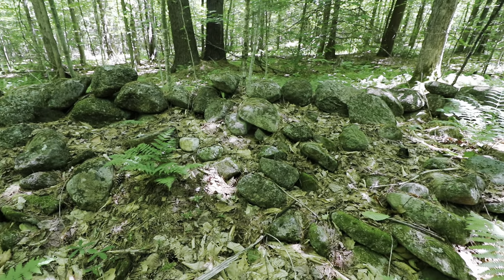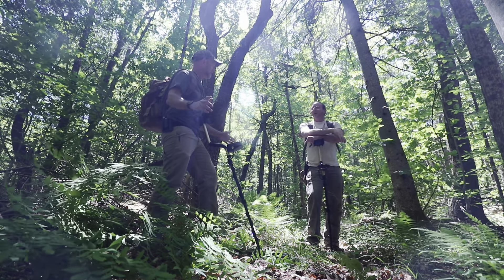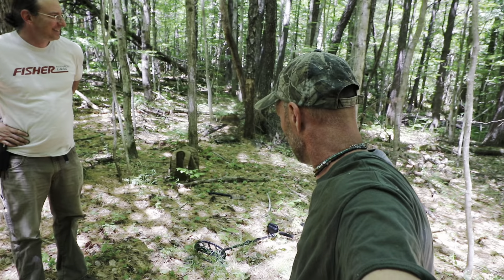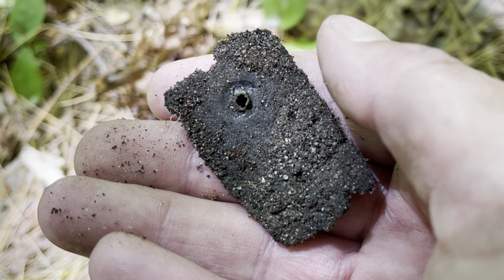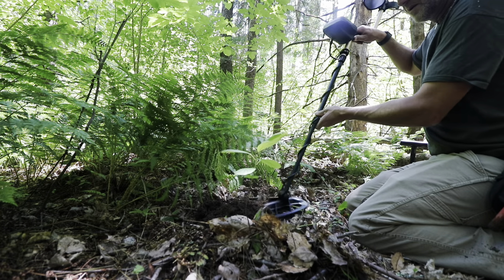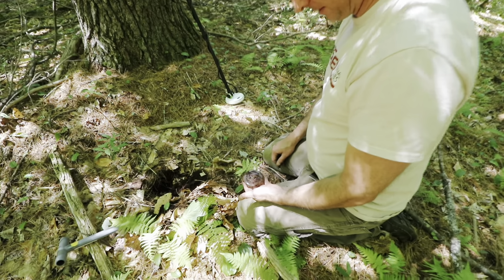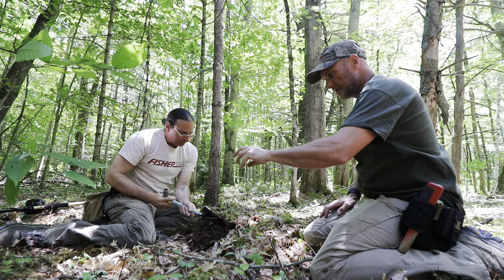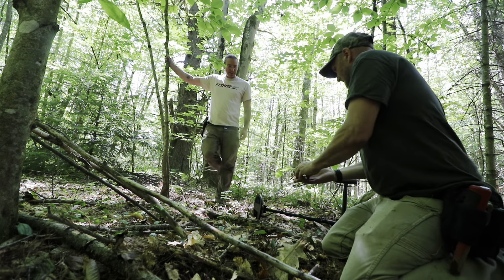Using our metal detectors to find a cabin site on the 1892 map in NH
All kinds of stuff in the ground here where we are metal detecting and the old 1892 map shows a cabin or old home site. In this big piece of land we have to metal detect it is old farm land going back to the 1700s but the late 1800s map shows someone living here and we want to find the spot. Using our Fisher F19 metal detectors we scanned all over the place and were finding old tobacco tins, sheet metal, and some relics. This is defiantly the old places because of all the stuff we are digging up out of the ground from lanterns, old buttons and bottles. Finding these old places in the overgrown woods is not always easy but you really have to explore the land. Follow the old rock walls, look for cart paths and read the land.

The Fisher F19 on Amazon